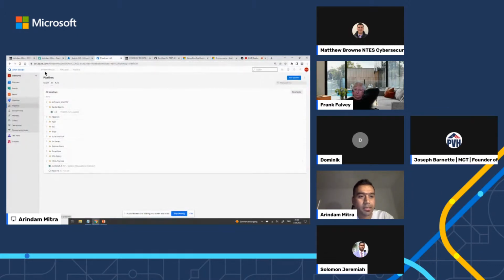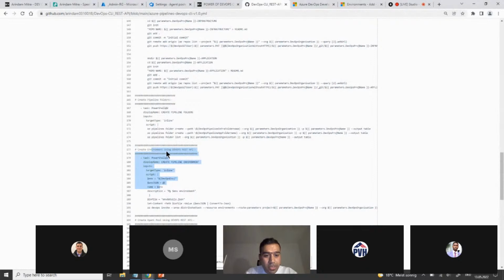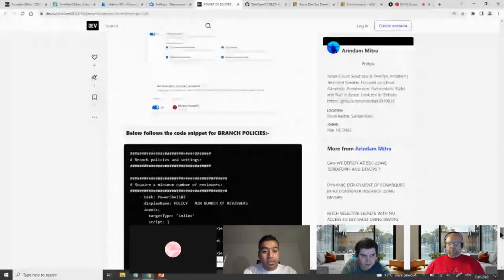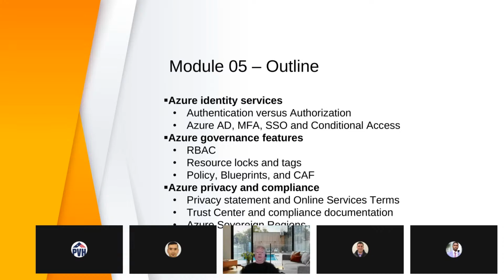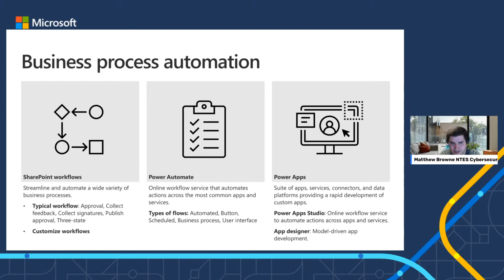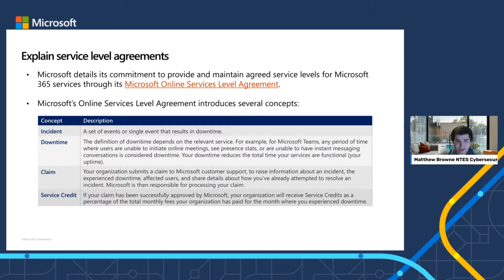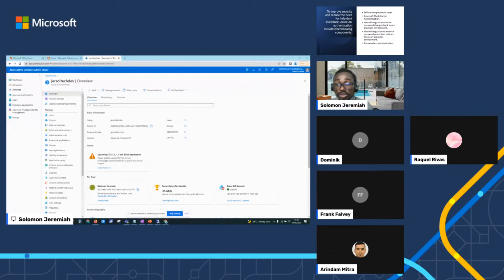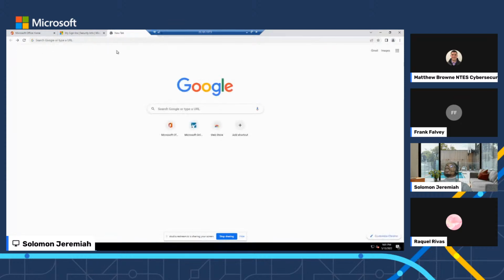Journey to the Cloud ️V 5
Event for those who have a passion for technology and Microsoft